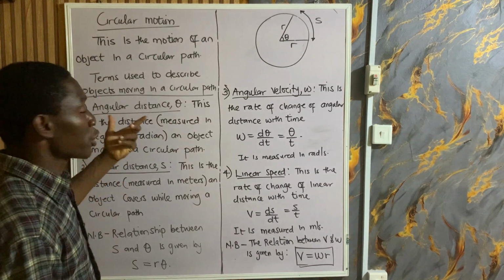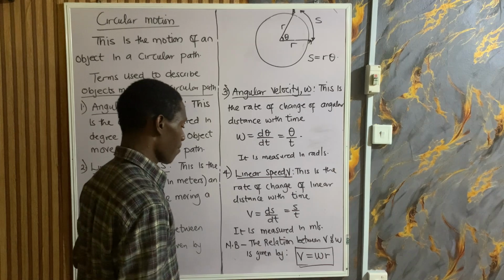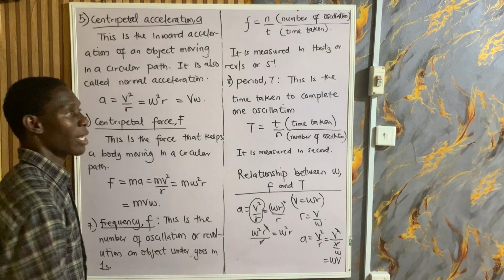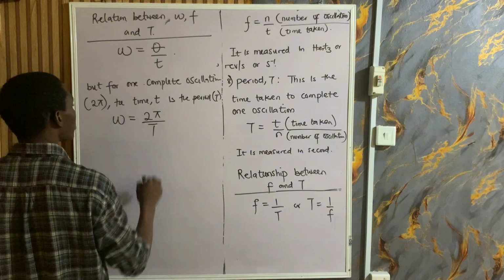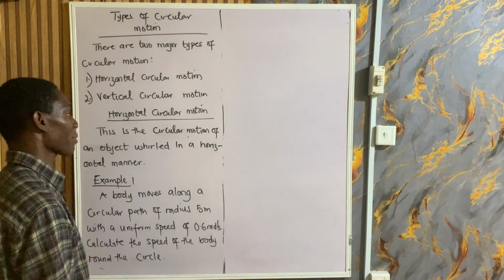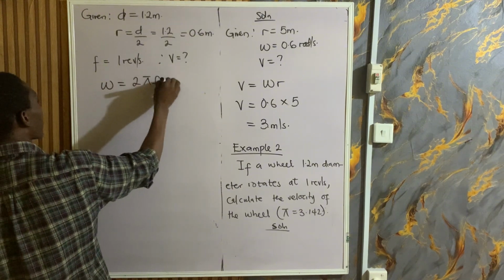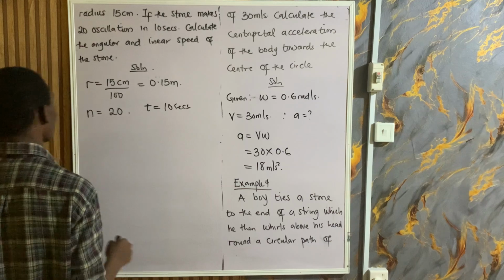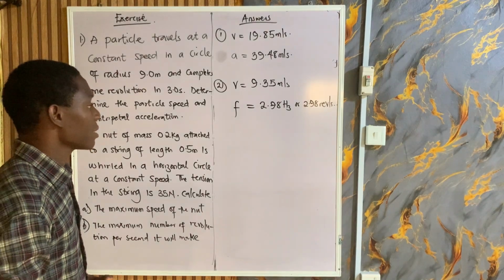STOP Struggling with Circular Motion! Easy Guide (Part 1)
🚀 Master Circular Motion in Minutes! (Part 1) | Physics Made Easy

Are you struggling with circular motion? 🤯 Don't worry—this video breaks it down EASILY with step-by-step explanations, real-life examples, and mind-blowing insights! Whether you're a student preparing for exams or just curious about physics, this is the ultimate Part 1 of Circular Motion you need.

📌 In This Video, You’ll Learn:
✅ What is Circular Motion?
✅ Types of Circular Motion
✅ Key Concepts: Angular Velocity, Centripetal Force & Acceleration
✅ Real-Life Applications You Never Noticed!

🚀 Let’s make physics fun and easy!